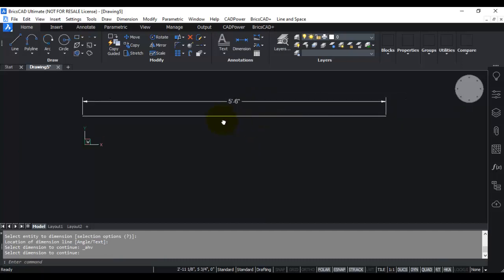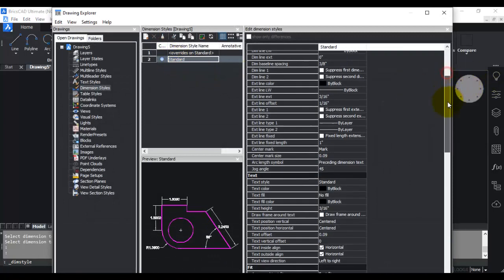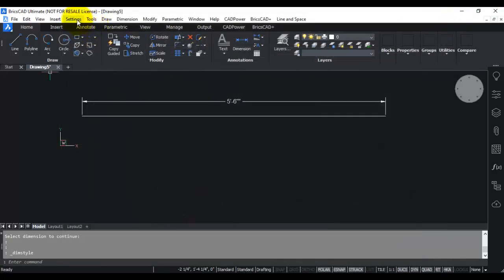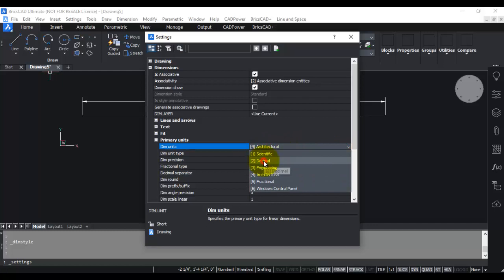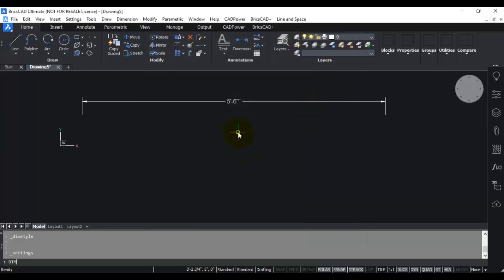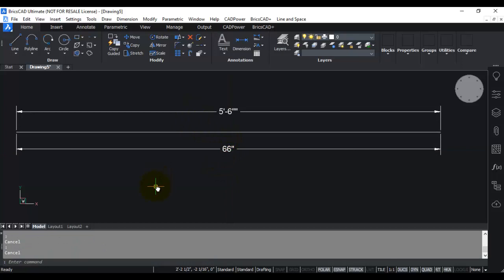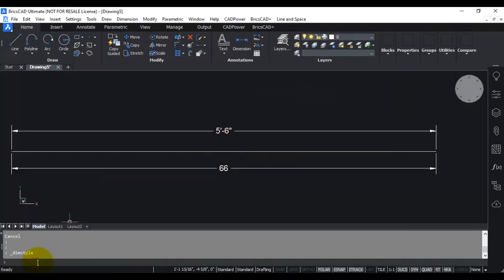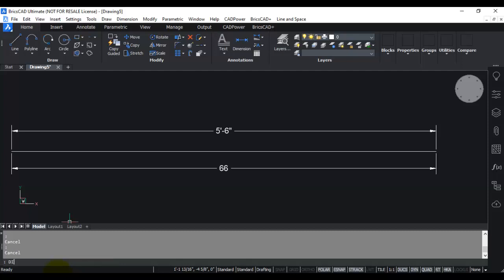How to create Dimensions in Inches in BricsCAD / AutoCAD | BricsCAD Tutorials | DesignSense Software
How to create Dimensions in Inches in BricsCAD / AutoCAD?
Video Description:
Setting Architectural units in BricsCAD or AutoCAD causes the dimensions to appear in the style and format of 5' 6"

What if you wanted the dimensions completely in inches, as 66”?

There is no direct setting that allows you to achieve this.

Instead you set DIMPOST=" , DIMLUNIT=2 and DIMDEC=0 and voila!! you get the dimensions in inches-only, as 66"

This 228-second video shows you how you can do it from the user interface in BricsCAD.

It applies identically to AutoCAD as well.

365/8, “Hasmitha Avenue”, First Floor
16th Main Road, Jayanagar 4T Block,
Bengaluru – 560 041, India.